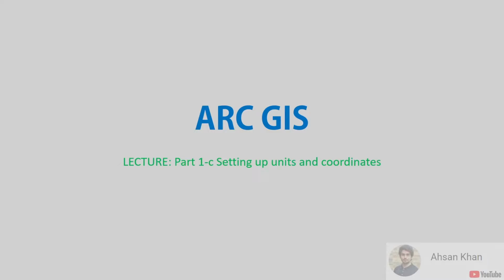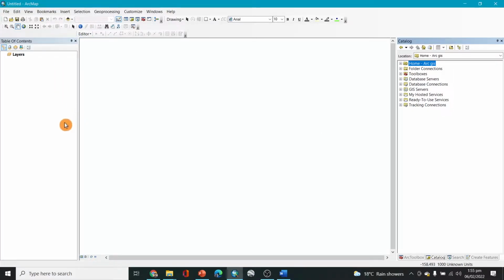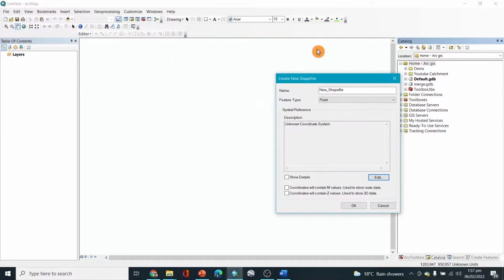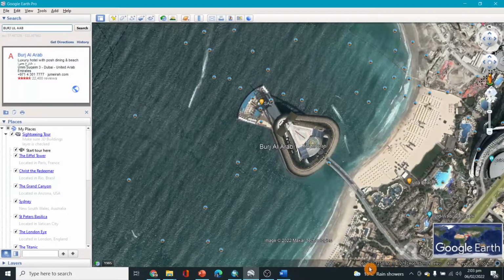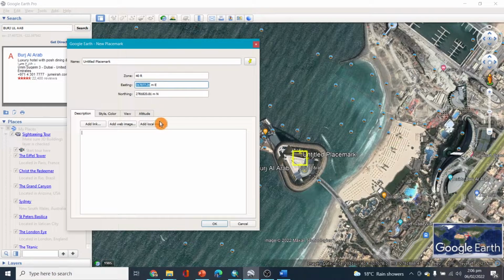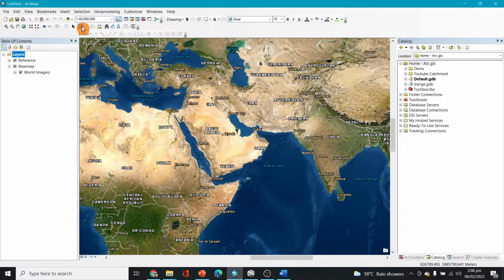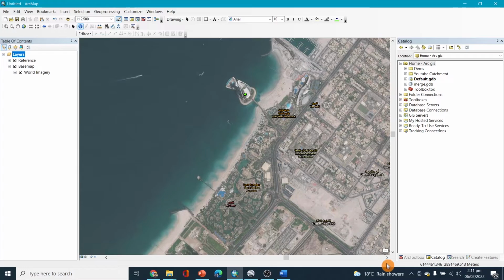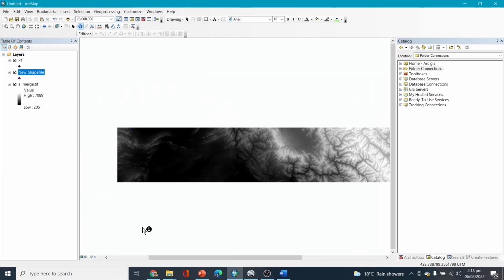Setting up Units and Coordinates in ArcGIS (Part 1-c)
Shape Files
Layers
Map
Identify tool
Go to xy
Open attribute table